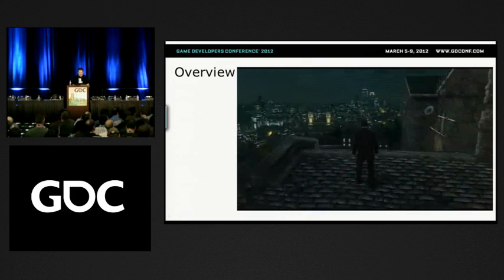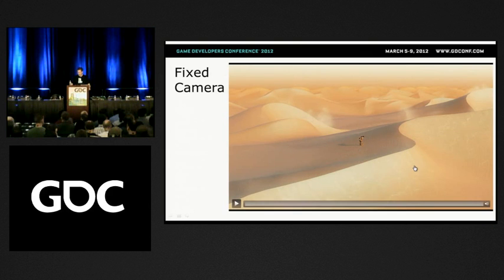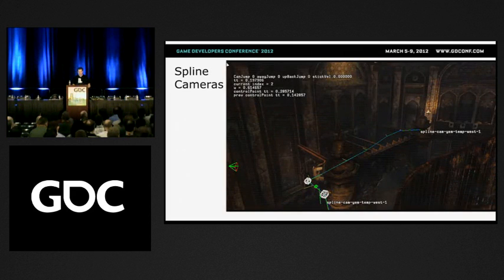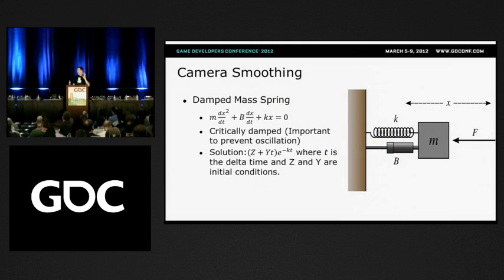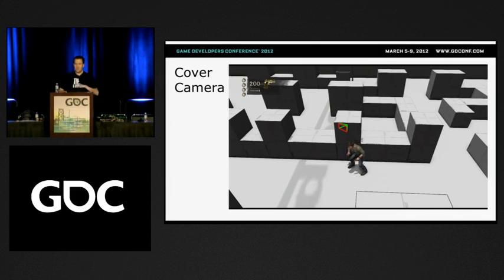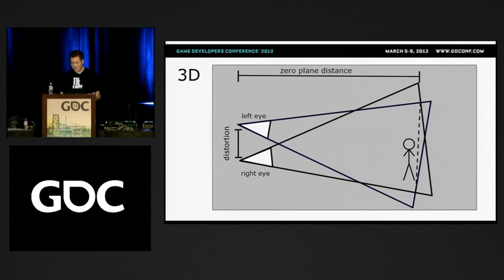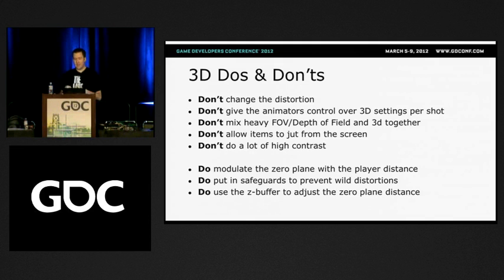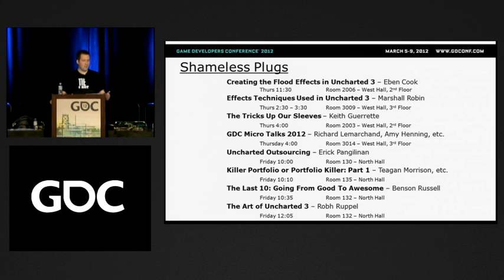The Camera of uncharted